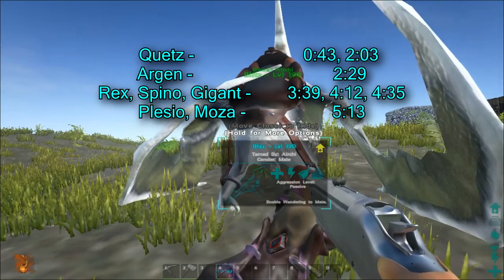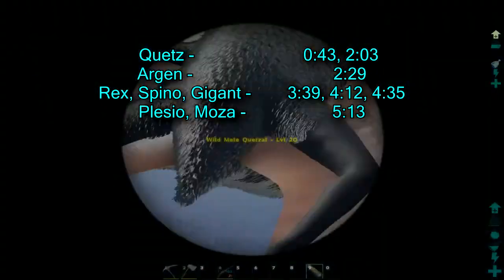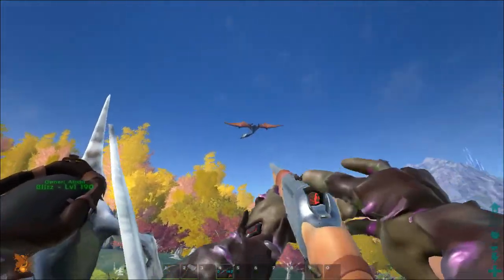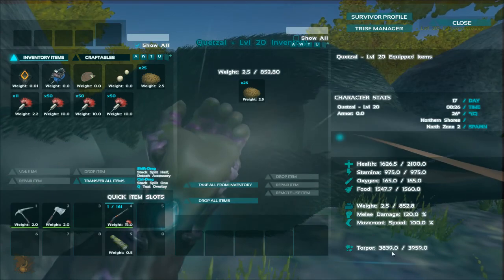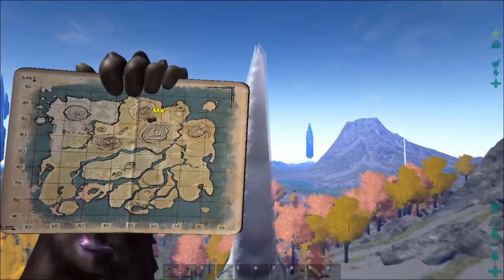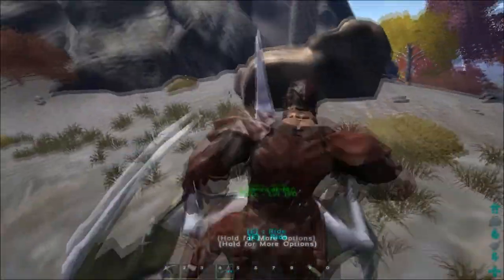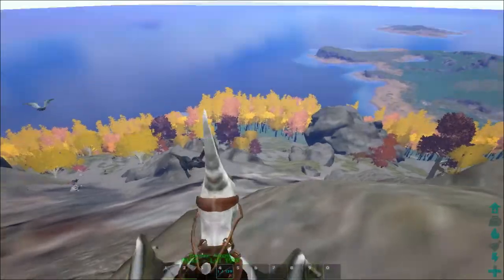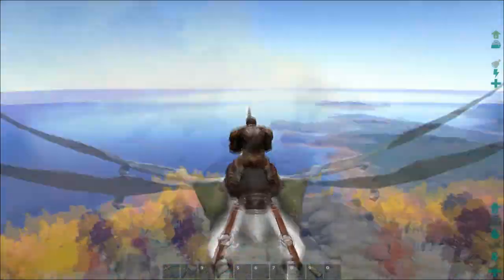How to Tame High Level Dinos - ARK: Survival Evolved Part 6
Taming Times:
Quetz - 0:43 + 2:03
Argen - 2:29
Rex, Spino, Gigant - 3:39 + 4:12 + 4:35
Plesio, Moza - 5:13
Please note that I only tame Rexes in this video, but the methods apply to all 3 of the big Dinos.

The sixth and probably final part of the ARK Tutorial series from me.
At least, until some new major content gets released, like the bosses.

In this video I show how to tame the end game Dinos like the Quetzal, Argen, T-Rex, Spino, Gigant, Plesio and the Moza.